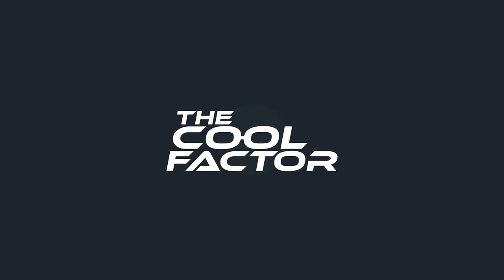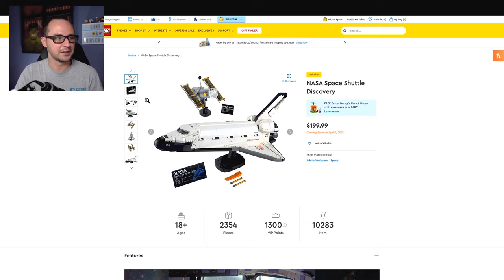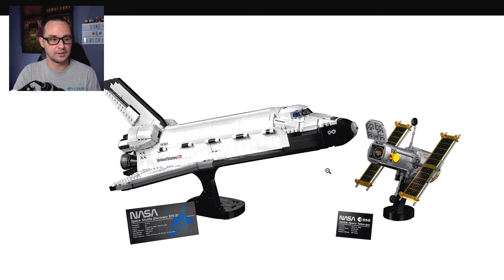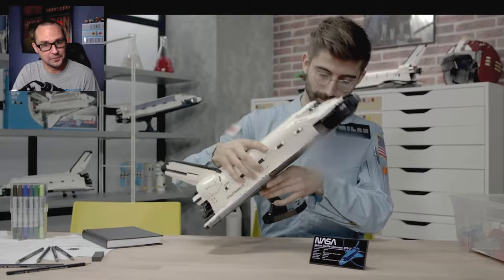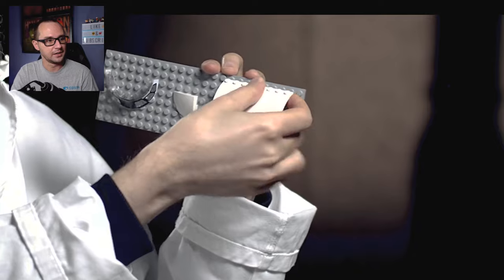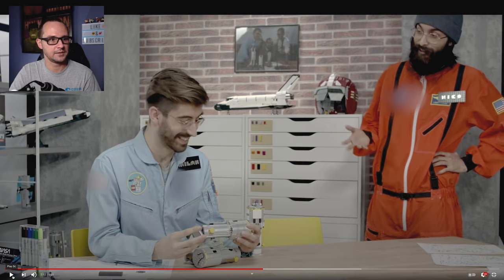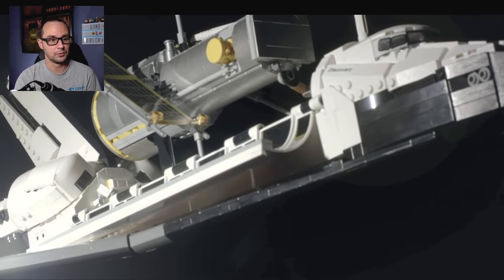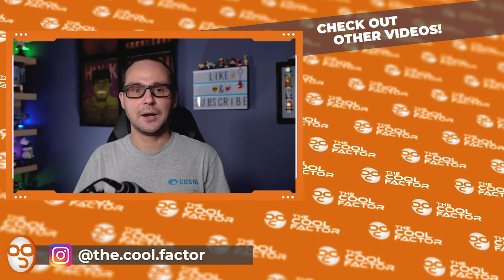Broke AFOL Wants LEGO 10283 Space Shuttle Discovery (Official Reveal)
LEGO 10283 Space Shuttle Discovery has 2,354 pieces, price tag of $199.99 and makes my wallet cry. AND IT IS AWESOME!
Join for Exclusive Emojis, Special Badges in the Live Streams, Discord Access & more!

10283 Space Shuttle Discovery, 2,354 pieces
US$199.99 / €179.99 / £169.99 / CA$269.99
Available 1st April 2021

➡️  Dummy Batteries:
For GH5
For G7
➡️ Elgato Flex Arm Kit
➡️ Clamp Mount
➡️ For High Quality Streams
➡️ Puck Lights
➡️ Small Tile Light
➡️ Dual Monitor Stand
➡️ Cable Holders
➡️ Sound Panels